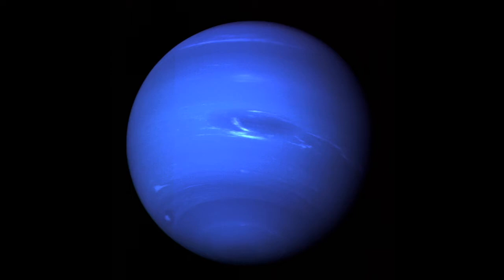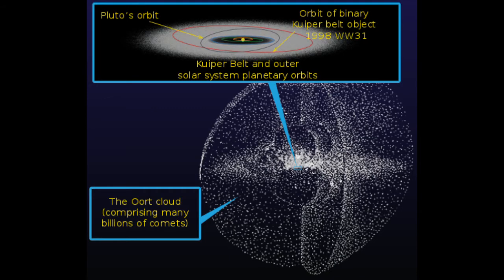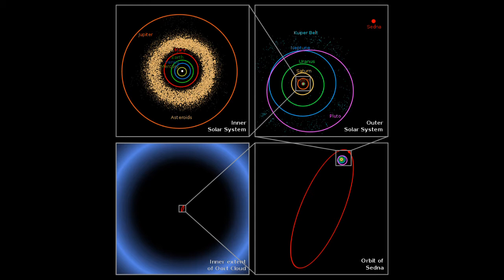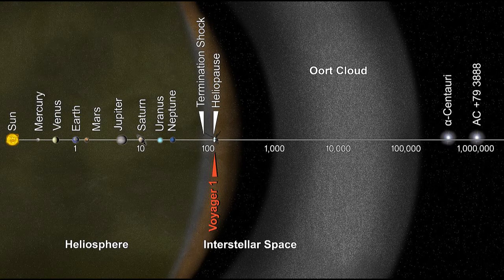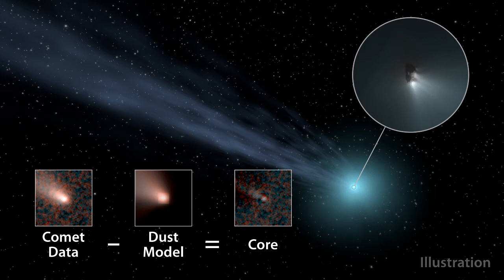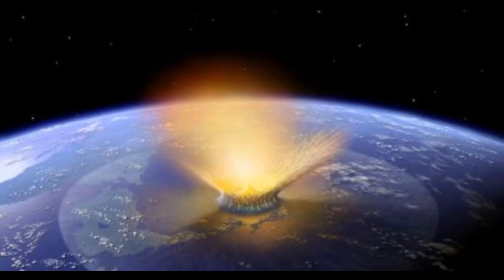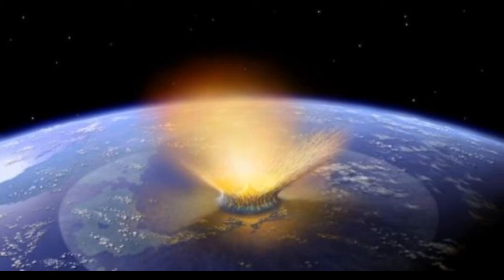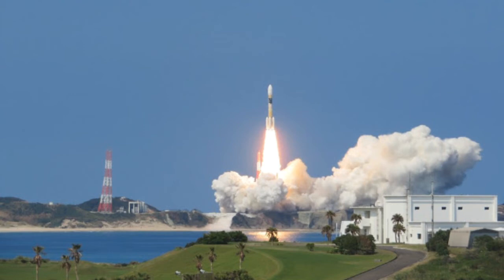Diamonds rain on Neptune and Uranus - SpaceTime with stuart Gary S20E67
(mobile friendly)

* Diamonds rain on Neptune and Uranus
Scientists have created diamond rain during experiments mimicking the conditions deep inside the giant ice planets Uranus and Neptune. The findings represent the first time diamond rain was created in the laboratory under the sorts of extreme pressures and conditions likely to occur inside the solar systems ice giants.

*Large, distant comets more common than previously thought
A new study has warned that there are far more long period comets out there than previously thought. The findings are based on observations by NASA’s Wide-field Infrared Survey Explorer or WISE spacecraft.

*Impact winter from the dinosaur killing asteroid could have thrust Earth into two years of darkness
A new study claims the tremendous amounts of soot lofted into the air from global wildfires following the asteroid impact which wiped out all the non-avian dinosaurs together with 75 percent of all other life on Earth 66 million years ago, would have plunged the planet into darkness for nearly two years. The findings indicate the fires and ejecta debris from the impact would have shut down photosynthesis, as well as drastically cooling the planet, dramatically changing the climate and further contributing to the mass extinction that marked the end of the age of dinosaurs.

*Japan launches new navigation satellite
The Japanese Aerospace eXploration Agency JAXA has successfully launched an H-IIA rocket carrying a new Japanese Navigation system satellite. The H-IIA F35 mission blasted off under clear blue skies from the Tanegashima Space Centre south of Tokyo carrying the Quasi-Zenith Satellite System spacecraft – the MICHIBIKI 3 -- into geostationary transfer orbit.

*The Science Report
A new tool that helps physicians identify a sub-group of people with Autism spectrum disorders.
Warnings that the melting Greenland ice sheet could accelerate the rise sea levels more than expected.
USB connections more vulnerable to information leakage than previously thought.
The majestic female statue at an archaeological site, challenging sciences understanding of the role of women in the ancient world.
Warnings that even a small reduction in childhood measles vaccinations will produce a disproportionately large increase in measles cases
Skeptics guide to vaccinations and the anti-vaxers’ lobby.

Plus: As a part of the SpaceTime family, you can get a free audio book of your choice, plus 30 days free access from audible.com. Just

If you're enjoying SpaceTime, please help out by sharing and telling your friends. The best recommendation I can get is one from you. Thank you...